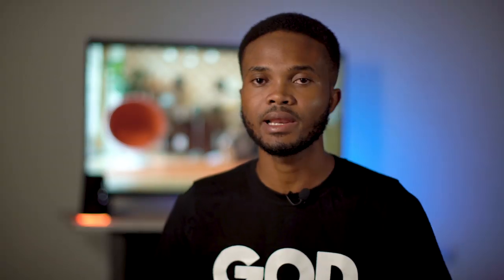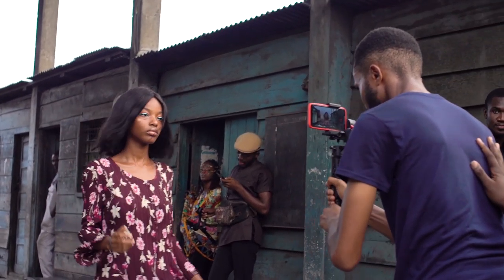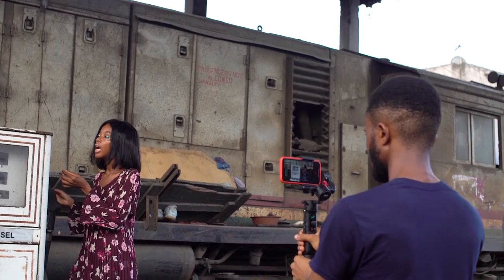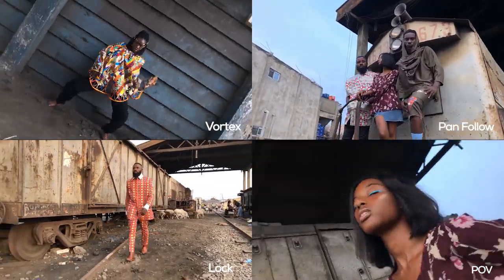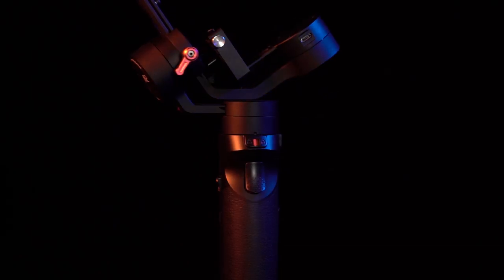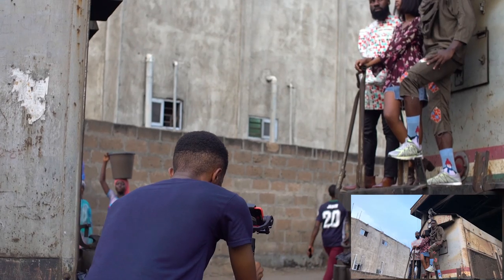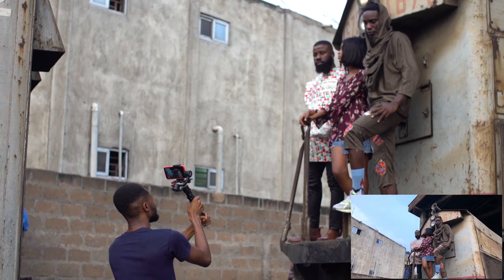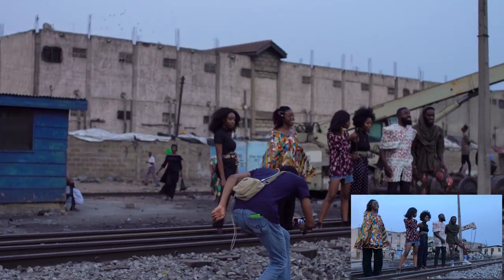ZHIYUN MOMENTS | Capture Ghanaian Culture With Crane M2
In this video, Ghana filmmaker Joshua Mensah shot with Zhiyun Crane M2 to showcase the unique African fashion and dance, which are a blend of both features of the Ghanaian culture. The main focus is not on the models but on the fabrics and the energy that the dance depicts, symbolizing the colorful and energetic nature of the African people.